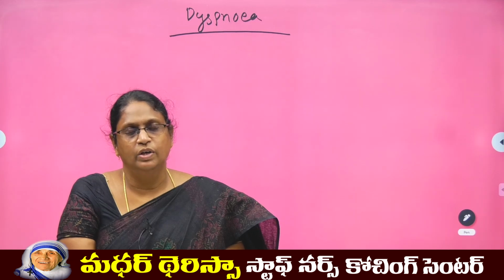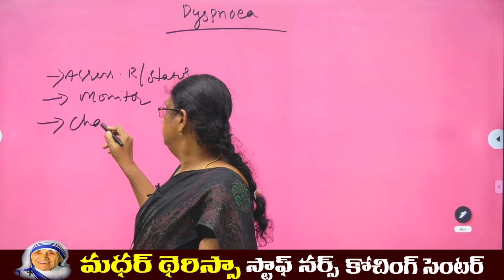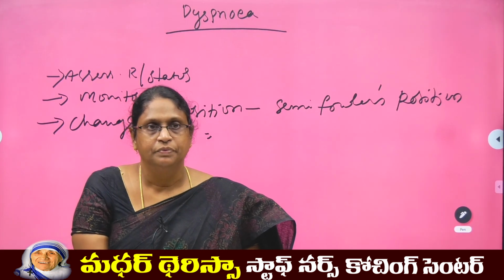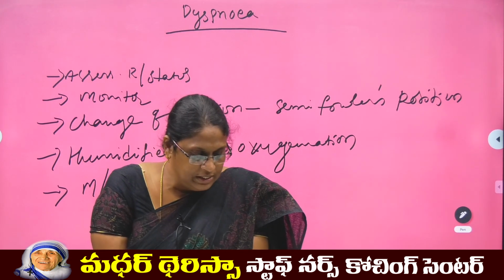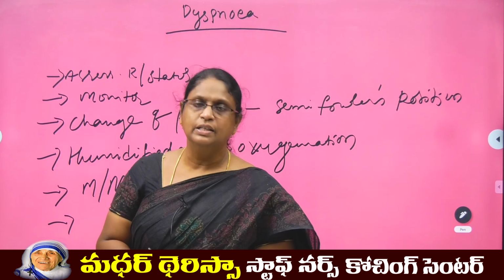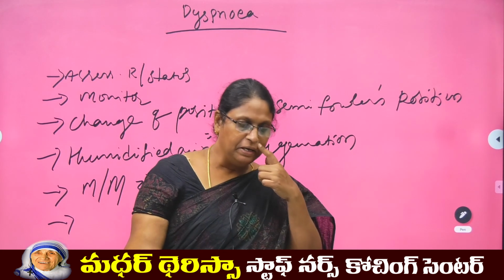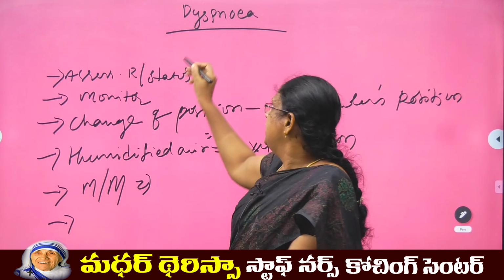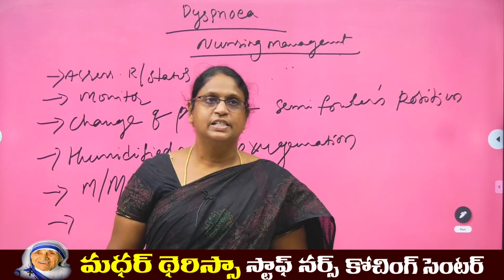II STAFF NURSE II MEDICAL SURGICAL NURSING II DYSPNOEA II JYOTHI MADAM II